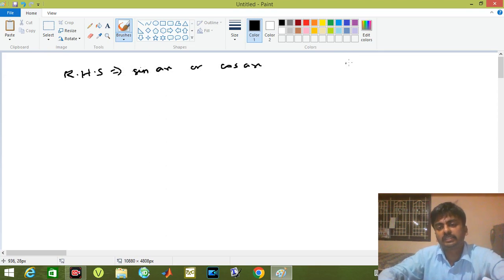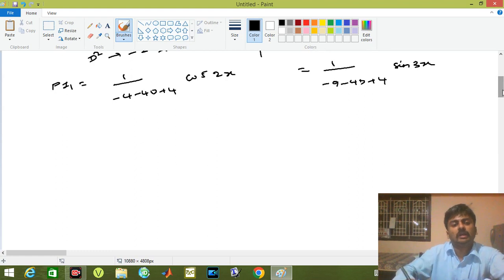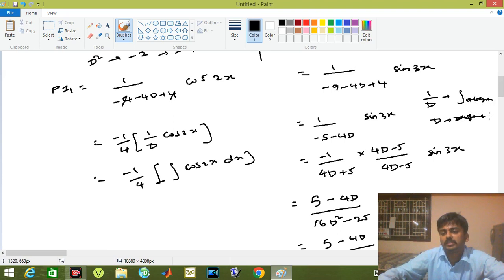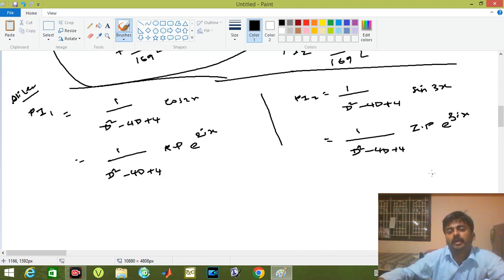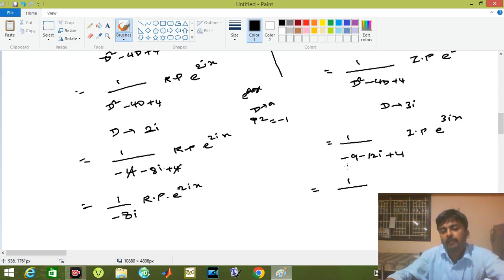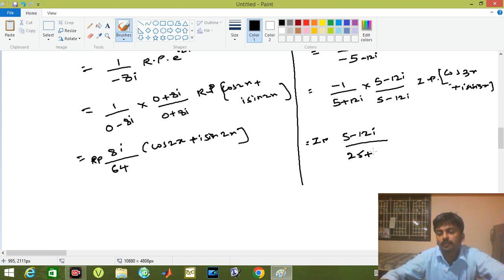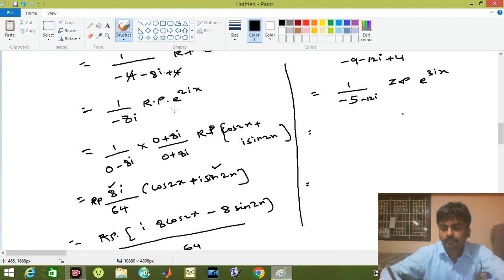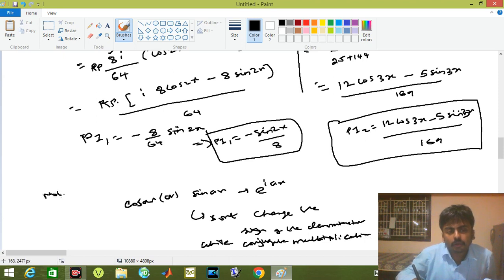Sin ax Cos ax type problem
solved by two different methods